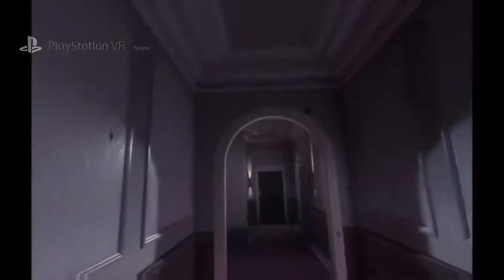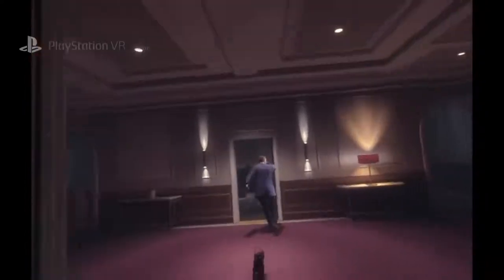Blood and Truth PSX 2017 Gameplay Demo : PS VR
Grab your PS Move controller and blast your way through London's gritty underground in Blood and Truth, just announced at Paris Games Week. We sat down with the team behind the game for a live PS VR gameplay demo.